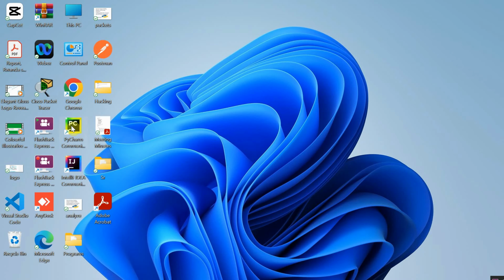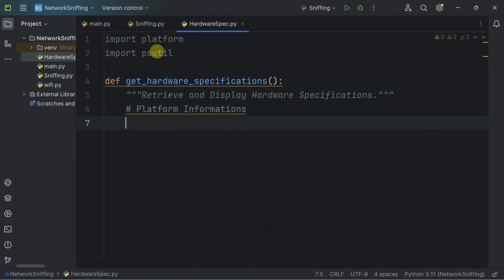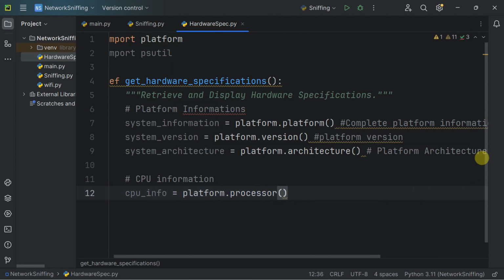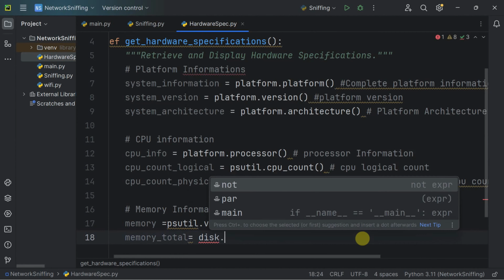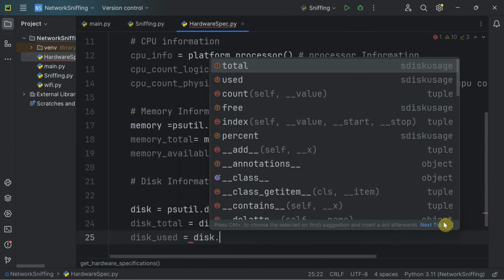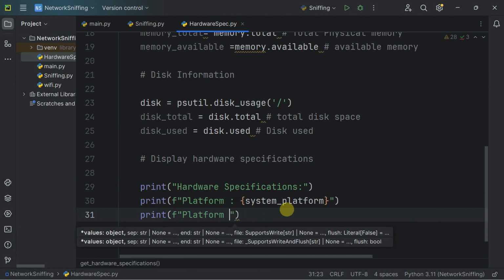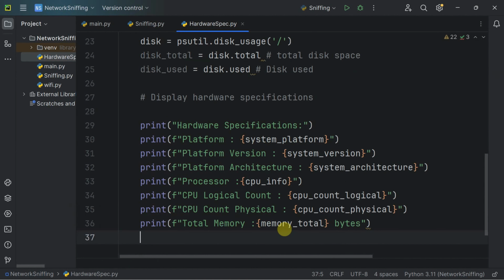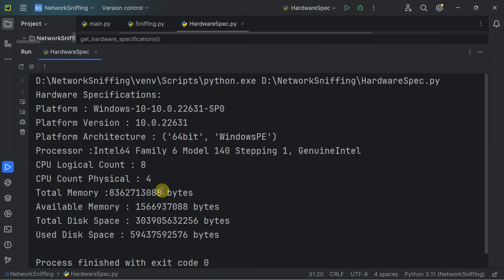Use Python script to know your Real Computer Hardware Specifications